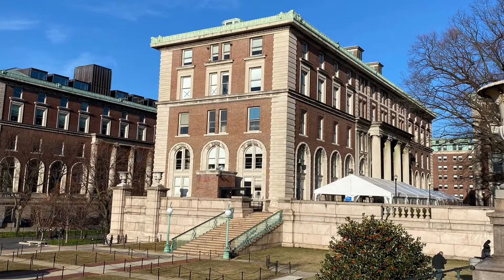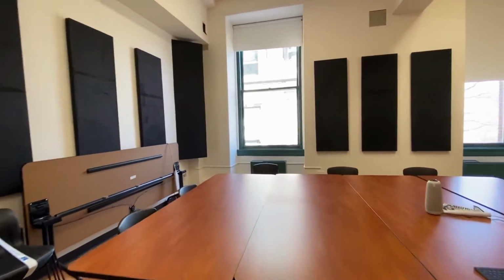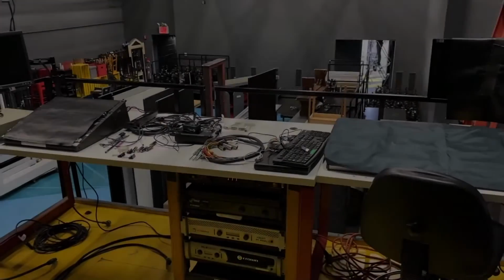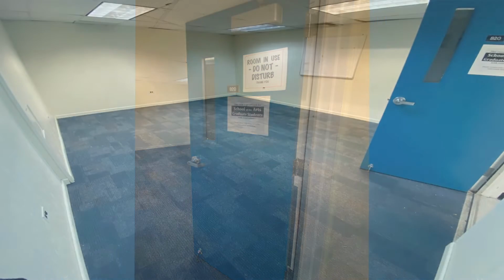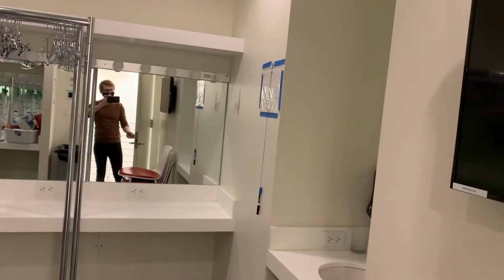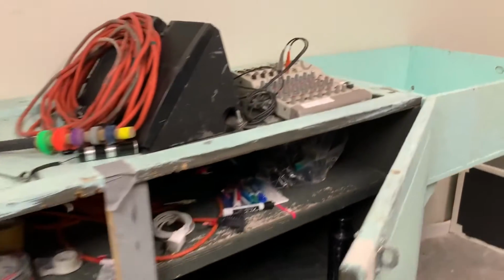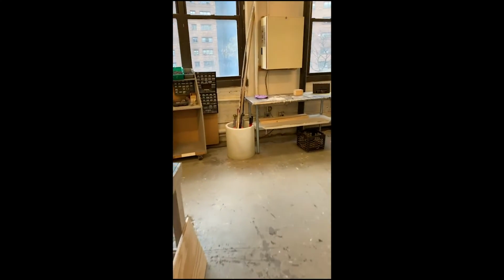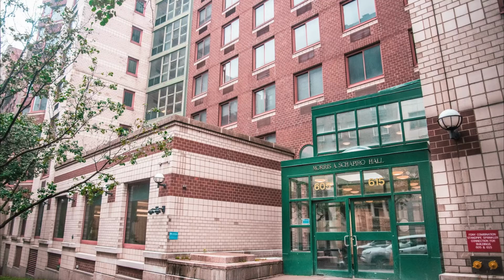Theatre Program Virtual Tour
Columbia University School of the Arts

Three MFA Students walk through the Theatre Program's classrooms, performance spaces, backstage areas, studios, and shops around the School of the Arts' two campuses.